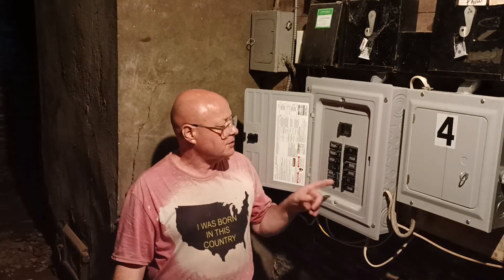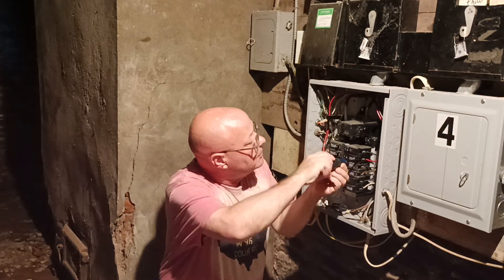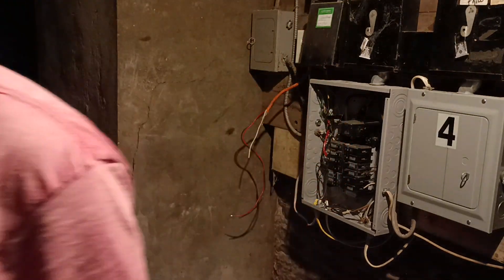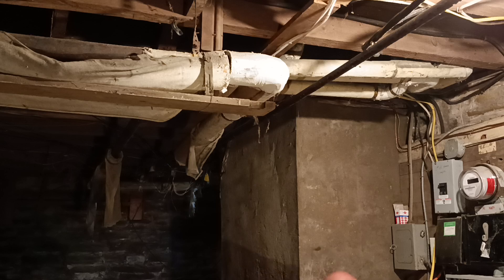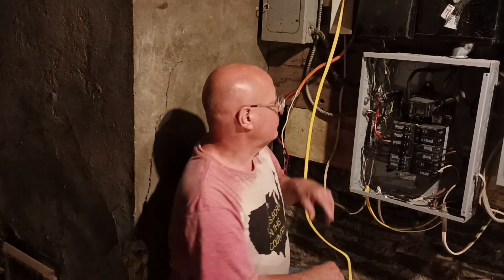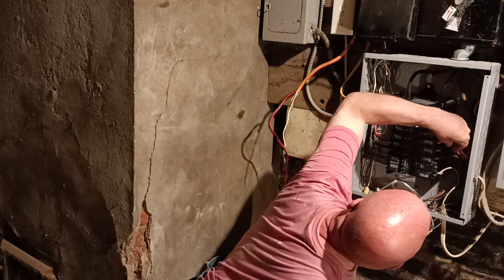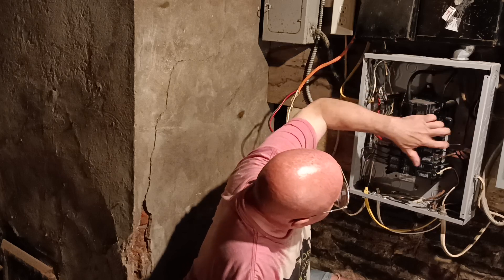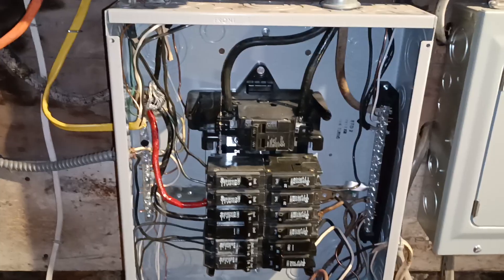May 23, 2024 - how to wire a new branch circuit in to a main panel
consult with codes before doing electrical wiring